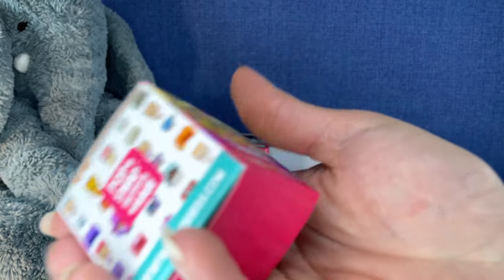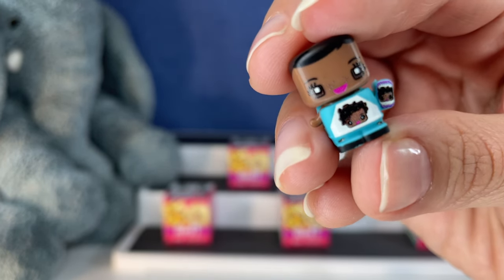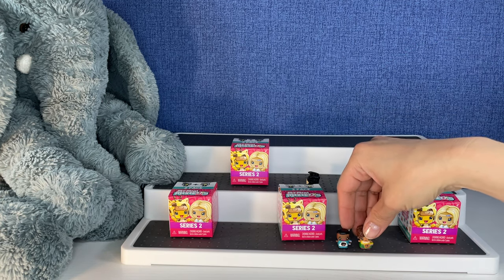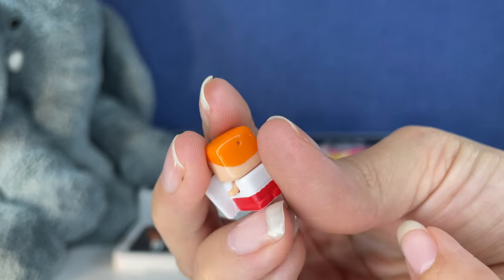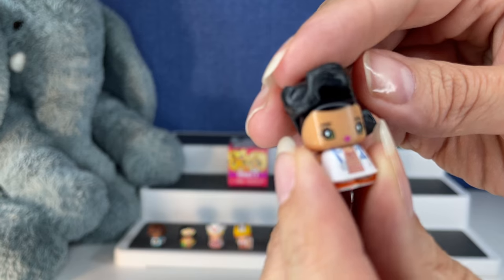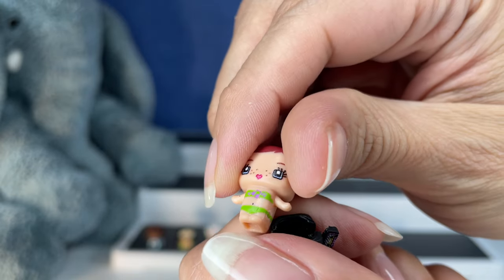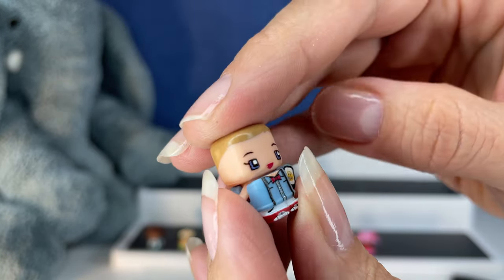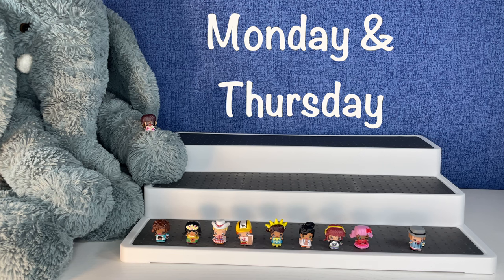My Mini MixieQ's Series 2 | Gigi's Toys and Collectibles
Today Tootie and I open My Mini MixieQ's for the first time! They're so cute and little!

Your subscription helps me create more fun content for you!